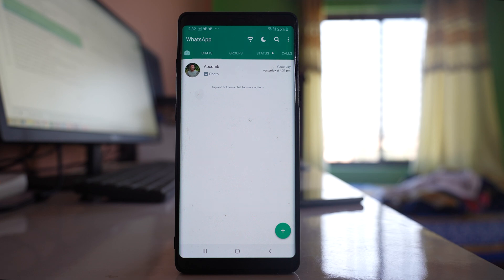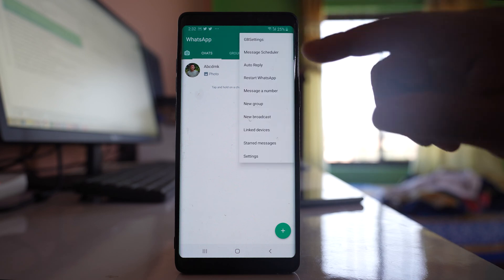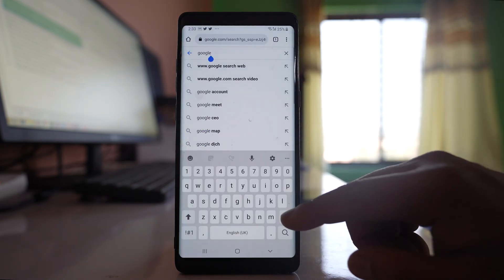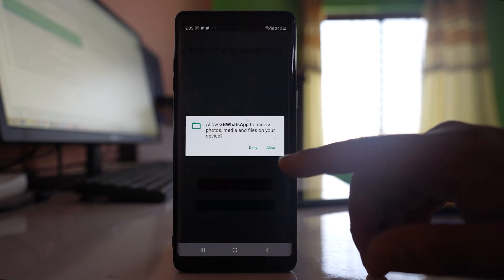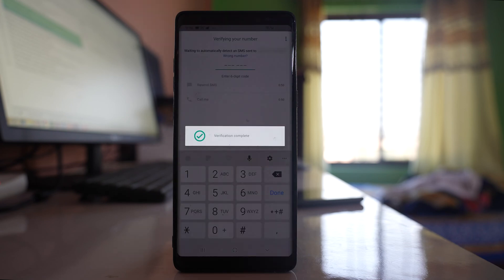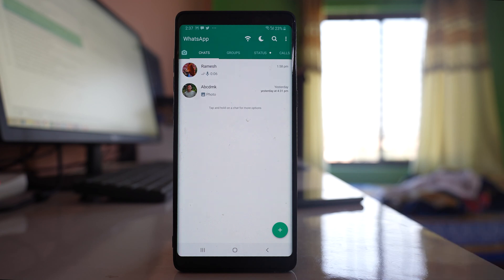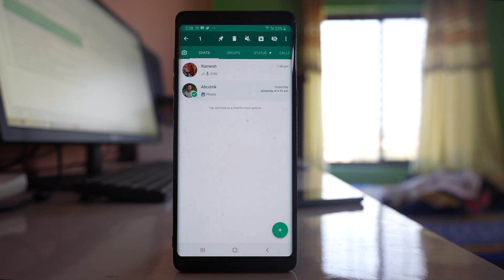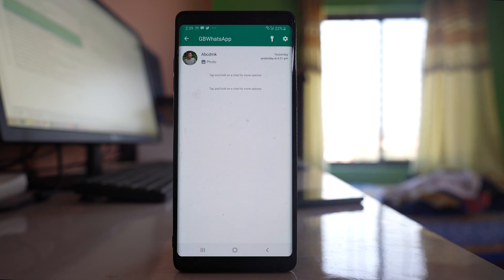How to hide your private chats on WhatsApp without archiving chat or without locking whatsapp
How to hide your private chats on WhatsApp without archiving (PIN, Pattern, Finger print). This video also answers some of the queries such as Lock private chats in WhatsApp, How to hide whatsapp chat without archive, lock chat with PIN code, Lock whatsapp chat with pattern, Lock whatsapp chat with finger print, How to hide whatsapp chat without deleting.

If you want to hide the chat with an individual contact in whatsapp application then it is not possible. You can lock the whatsapp application so that the whole chat will be locked but if you want to hide the chat with an individual contact in whatsapp application then you have to install the tweaked version of whatsapp application which is GBWhatsapp. But before that what you do is open your whatsapp application and then you have to back up all the chats. So once you open. Go to this more option here. settings. Chats. Go to this chat backup and then you backup all the chats that are present. After that you have to uninstall your whatsapp application and then you have to install the GBWhatsapp application. Now if you want to install that application it is not available in the Play store. You can download it from a website. So what I will do is I will open google chrome and then what we will do is we will search for GBWhatsapp GBWhatsapp download and if you scroll down you will find websites from where you can download the GBWhatsapp application apk file. So once we have downloaded GB Whatsapp application we will install it. So we will go to this installation file and install. Now remember that you have to allow your android device to install third-party application. So once you have installed, select open. You have to allow GBWhatsapp to access photos, medias and files on your device. Select Agree and Continue. Now you have to enter the phone number. Next. So it is asking me whether this is my phone number. So I will tap ok this is my phone number. Now WhatsApp has to verify their number. So select continue and you have to allow whatsapp GBWhatsapp to send and view sms messages. Now a verification code will be sent to your number and it will be automatically verified. Now my phone number is verified GBWhatsapp application is trying to find if there is backup of my chat in google drive. So I have to allow. So select continue. Select Allow access to your contact. Now backup is found. So then select Restore. Then Next and you can enter your name here. So I will just write here and then next. Close. So once the chats are restored if you want to hide any chart for example like this one then what I will do is I will tap and hold this chat. Once it is selected I can tap on this eye icon here which is crossed. Now I have the option to lock the chat either with pattern, PIN or Fingerprint. So let me select PIN

and then I can put any PIN number here. After that what I will do I will again tap on this eye icon one more time and then I will enter the pin which I had just set. Now the chat is hidden. If I close whatsapp application which is GBWhatsapp and if I open this GBWhatsapp application then let us see what happens.

The chat is hidden and if I have to see the hidden chat I have to tap on this WhatsApp and then I have to enter the PIN code and I can see the chat. So this is how you can hide the chat with an individual contact in whatsapp application.